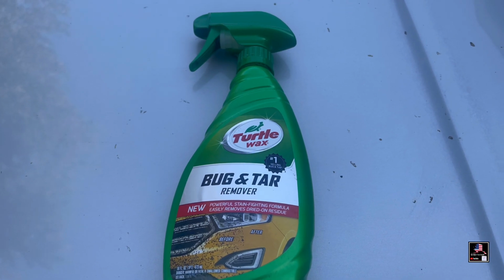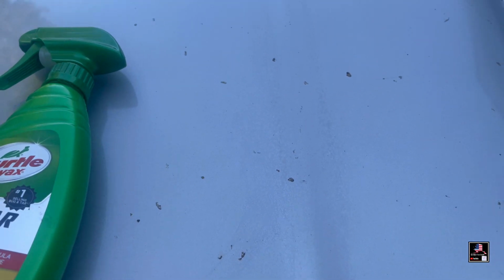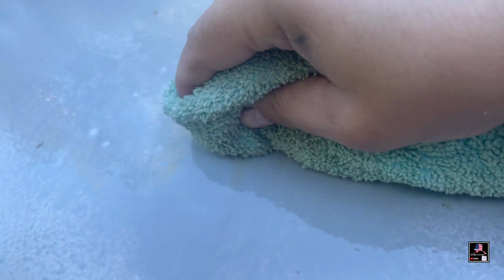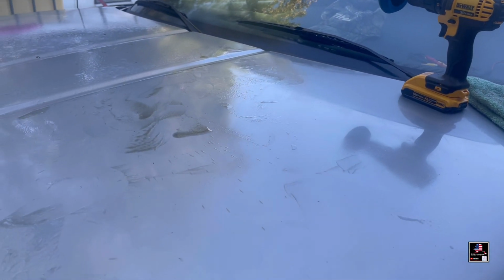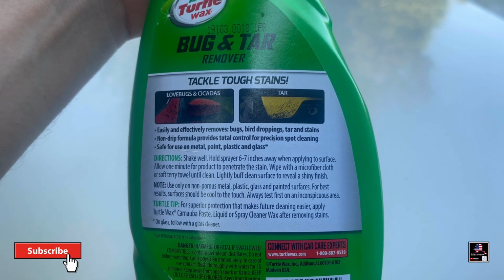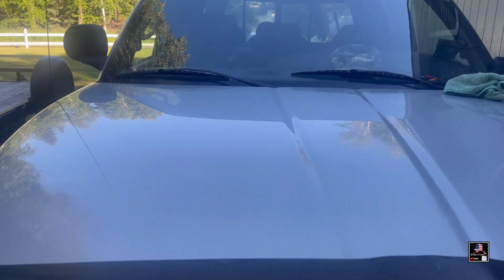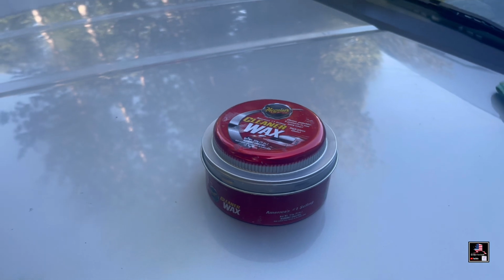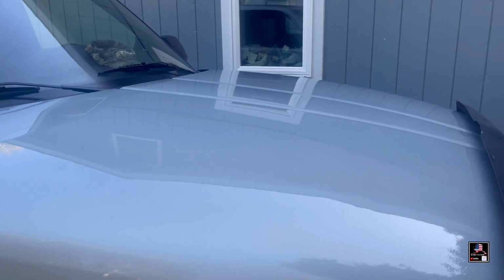Bugs & Tar Removal ~ Off Paint *Retired Too Soon?*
Remove tar and bugs off paint 2000 Ram Cummins.

I’m a disabled vet, that retired out of the US Army. Life has many changes and adapting to new challenges. This channel is to help motivate other’s. Build a good community and learn from each other. I do a wide range of topics. If you enjoy trucks, Alaska, building and even sleep music. Look no farther. I also keep it family friendly. I look forward to growing this channel, learning, adapting to my limitations and building on my creative side. Something that can help others and myself to be motivated to get out an do new things. This is a hobby/therapeutic and in a controlled environment. Sit back and enjoy where this life takes us.

I post random nonsense. Life too short not to enjoy. Stay positive and saver the little things.

Editing tool:
Premiere Rush
VLLO APP

*Everything on this channel is my opinion and based on my experiences alone. All video and pictures are my own, unless otherwise stated. Nothing on this channel will or can be used in a lawsuit or court of any time towards the channel or who is on this channel. Everything is at your own risk and you should do your own research. Content is created in good faith and good intentions.